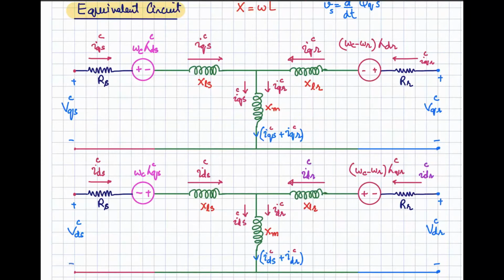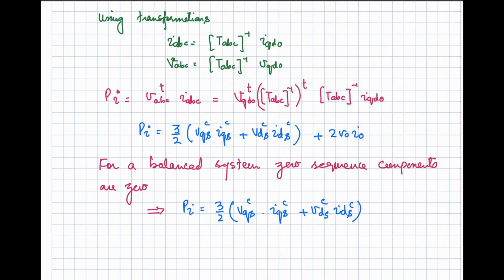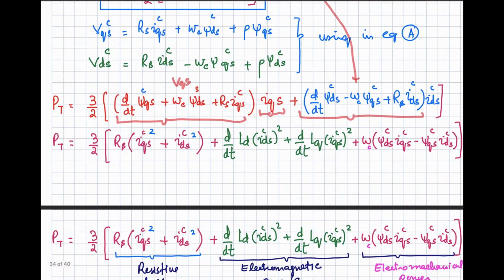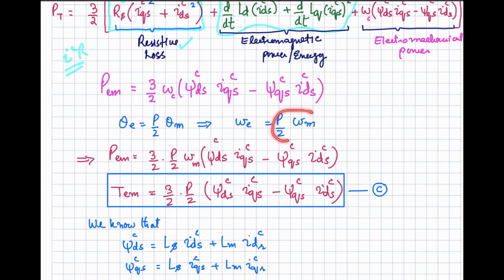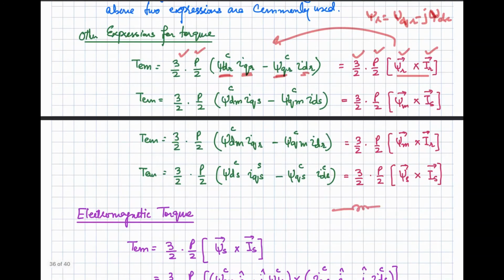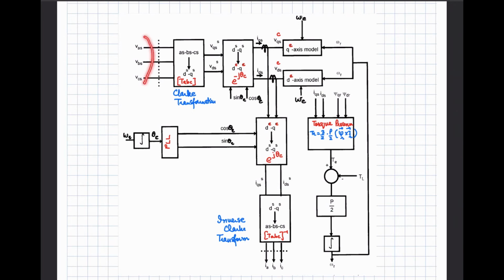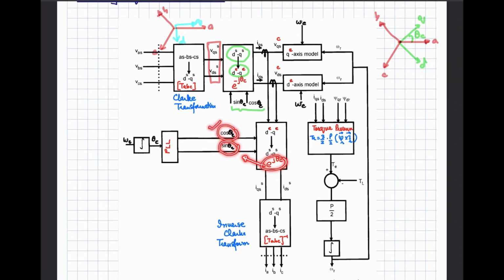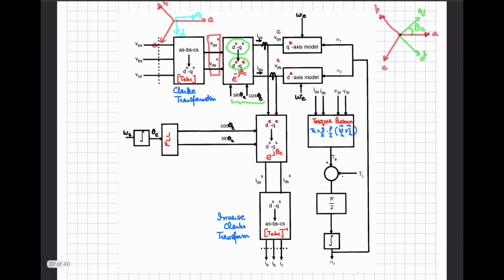W10-1: Power Equivalence and Signal Flow in Induction Motor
Power equivalence in different frame of references is discussed in detail.
The calculation flow is also discussed for the Induction Motor.